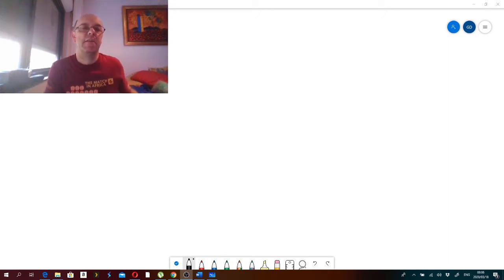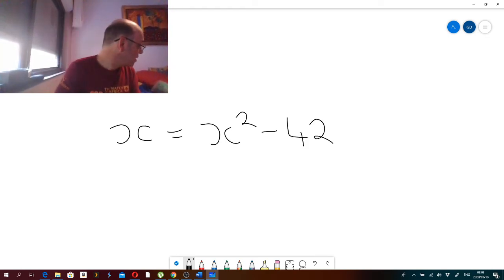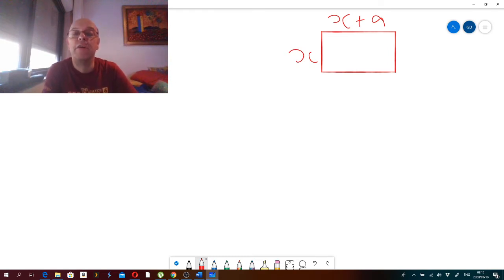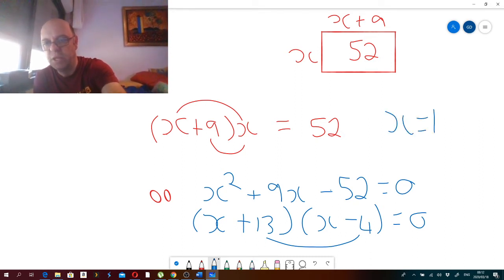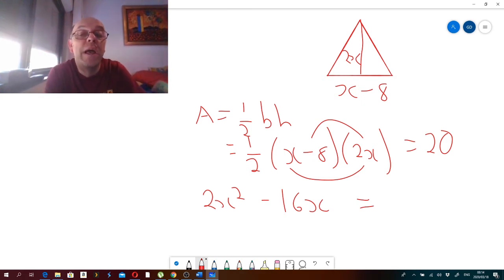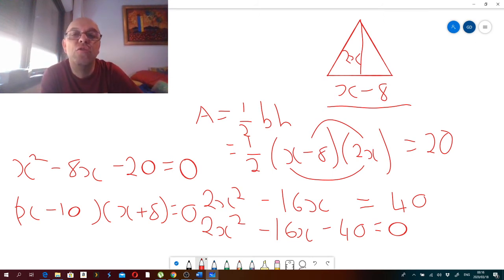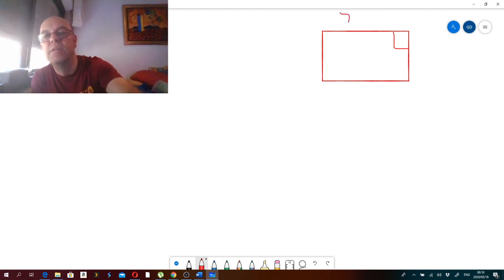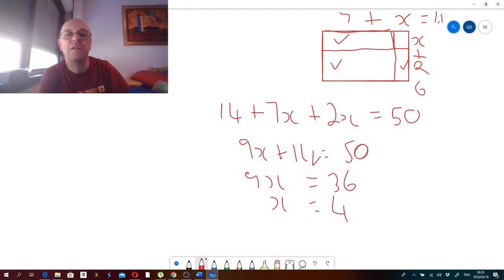IGCSE Ex 13 9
Answers to selected questions